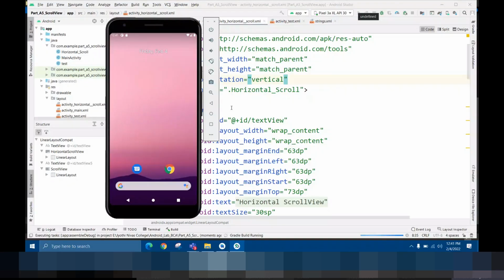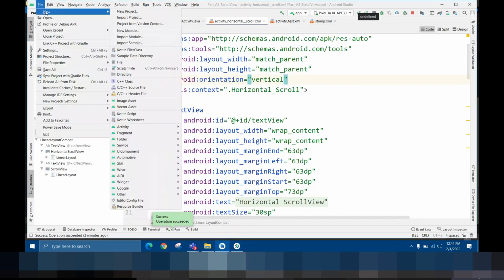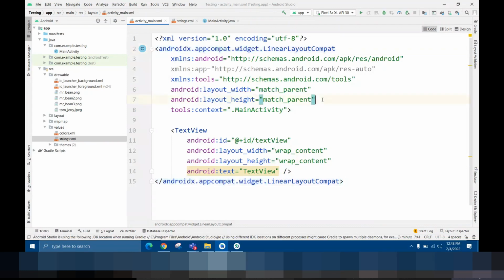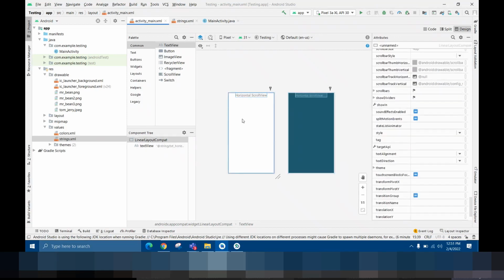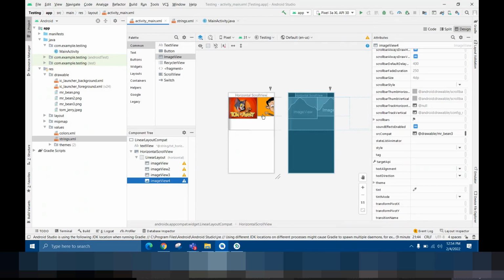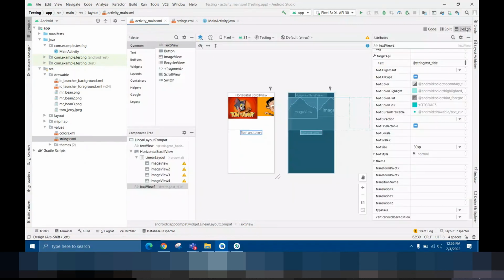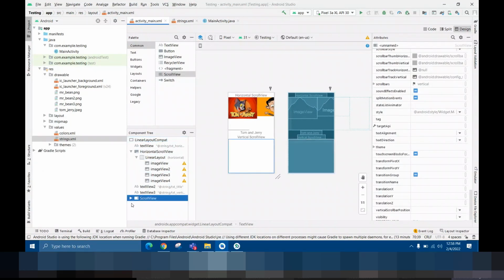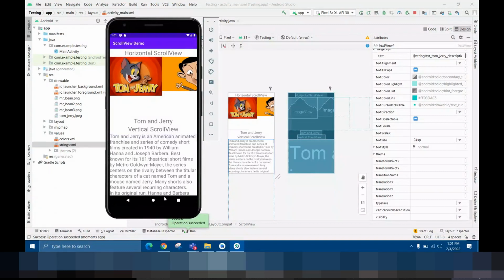05 Introduction ScrollView (Horizontal and Vertical) in Android